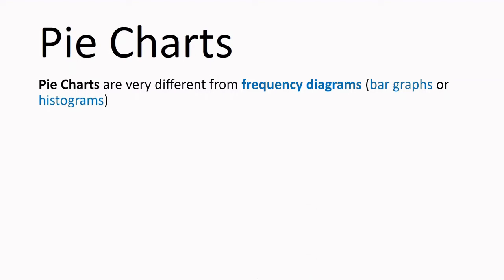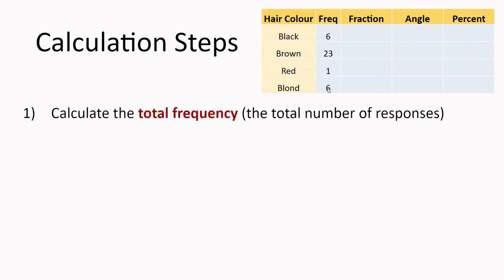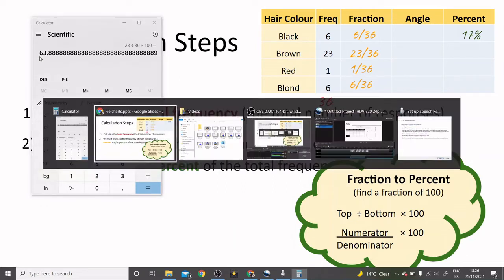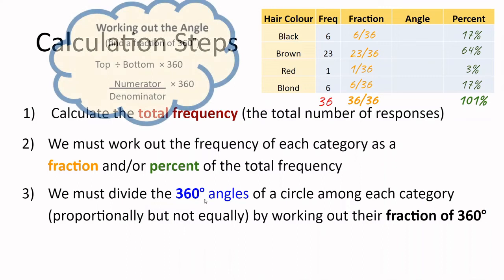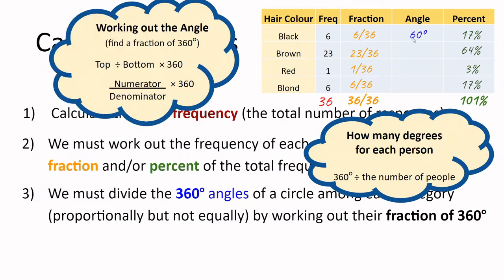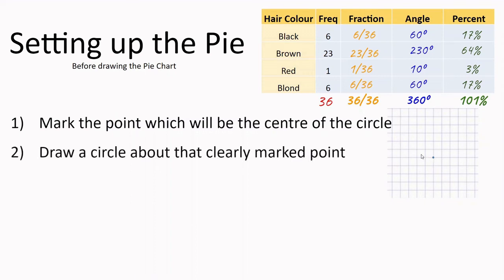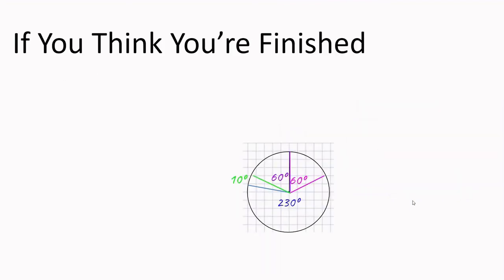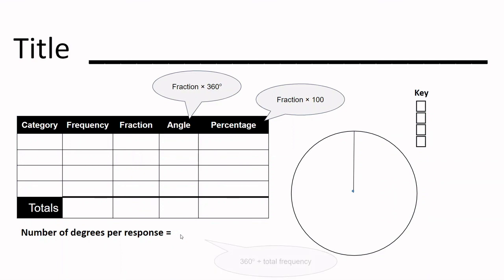Introduction to Creating Pie Charts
This is an introductory lesson to creating pie charts.

There exist much higher level questions about interpretting pie charts which will not be included here. I will try to prepare other lessons to cover these types of questions but for now, a firm grasp of the connection between frequencies, fractions, percents and angles is necessary to access pie chart questions at any level.